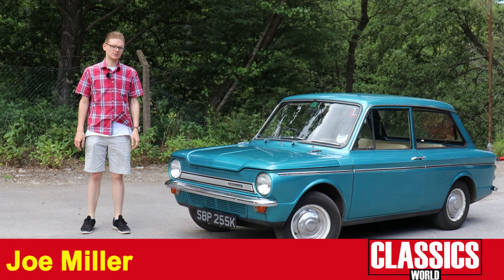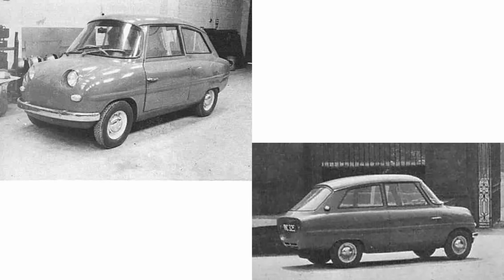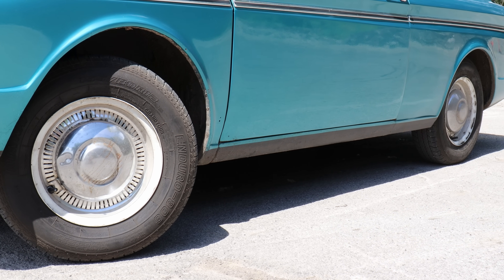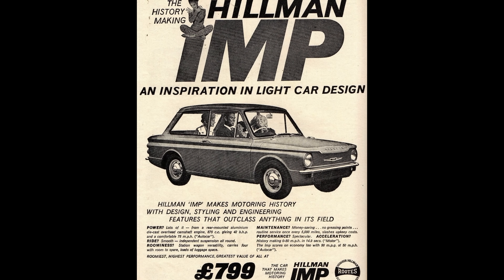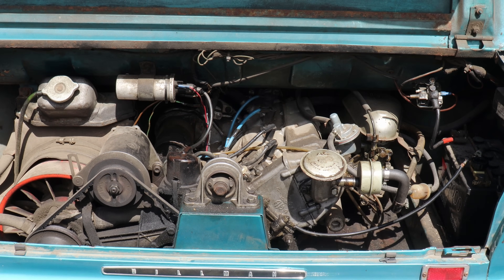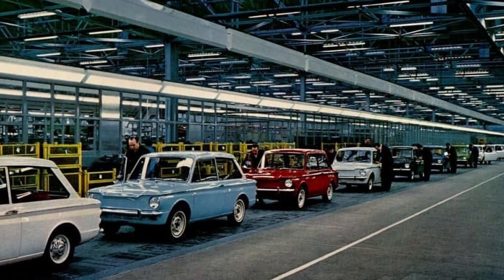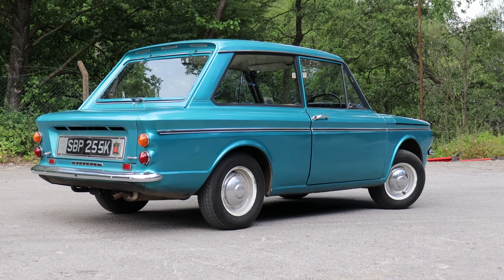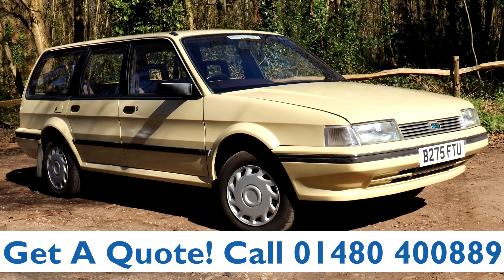The Hillman Imp Was Rootes Group's Mini Rival That Died Young! (1972 Super Imp Mk3 Road Test)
The Hillman Imp should've been a world-beater, with its clever packaging, remarkable engineering and all-alloy rear-engine layout. Sadly financial, logistical and reliability issues meant Rootes Group's  Mini rival never enjoyed the success it deserved, but does it make a compelling classic car choice today? Joe went for a test drive!

Chapters
0:00 An Affordable Porsche?
0:47 Suez Crisis Cars - Rootes Weighs In!
1:23 Design
2:01 Clever Engine
2:45 Outdated When New
3:07 New Factory In Scotland
3:45 Rushed To Market
4:11 Hillman Imp Released
4:28 Driving Impressions
6:09 Practical Interior
6:50 Unreliability Issues
7:53 Clutching At Straws
8:24 A Brilliant Victim Of Circumstances
8:59 Still A Fantastic Car!